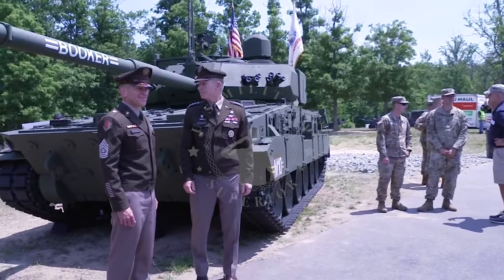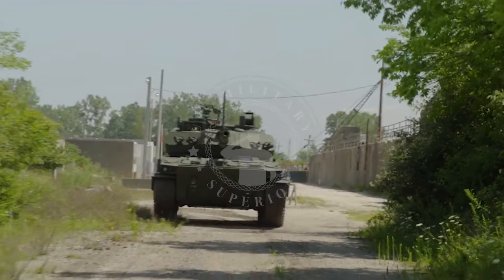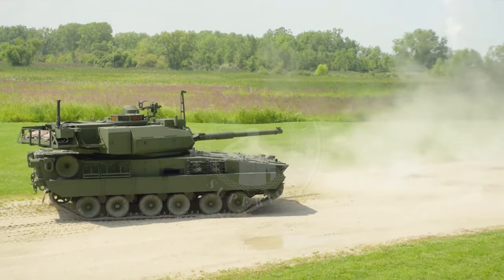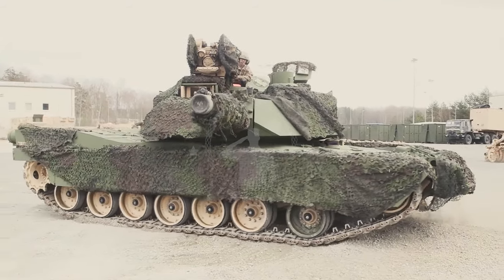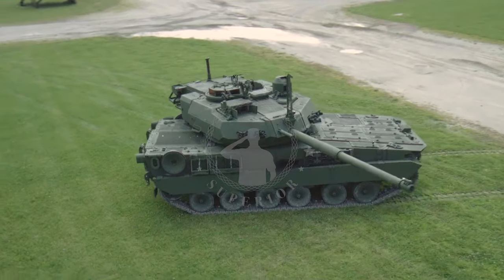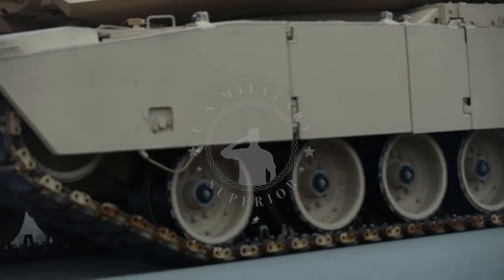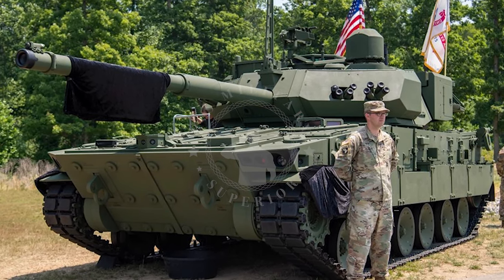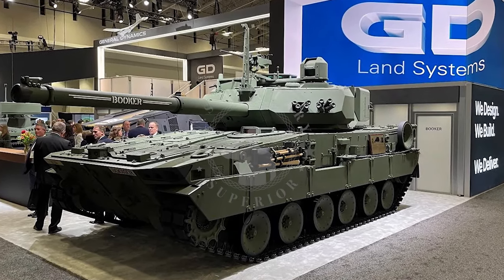M10 Booker Specifications – Latest Light Tank for US Army Infantry Support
General Dynamics Land Systems (GDLS) is known to have developed a light tank for the needs of the US Army. The M10 Booker tank, previously known as Mobile Protective Firepower (MPF), is the US Army's new tracked combat vehicle designed to provide fire support for moving infantry troops.